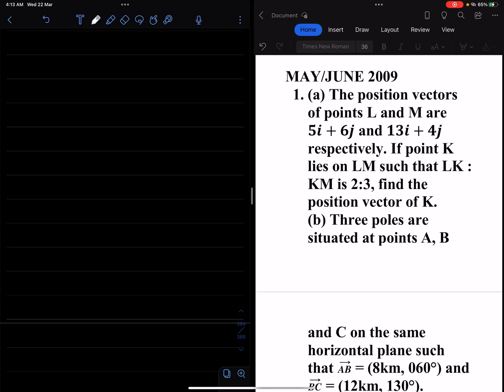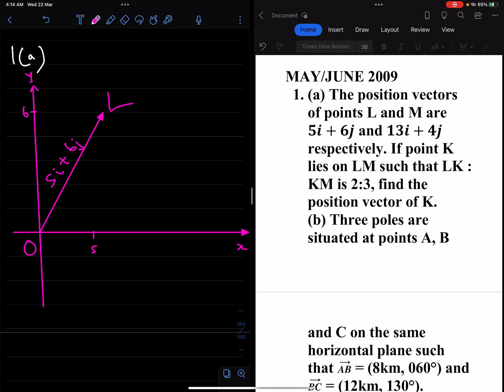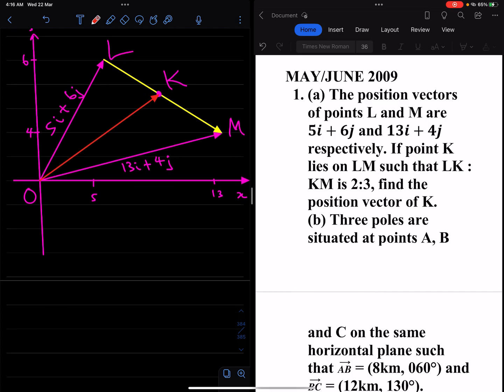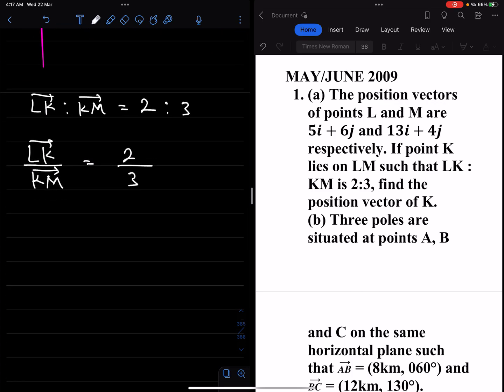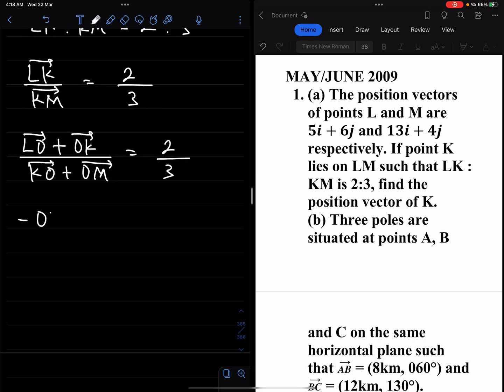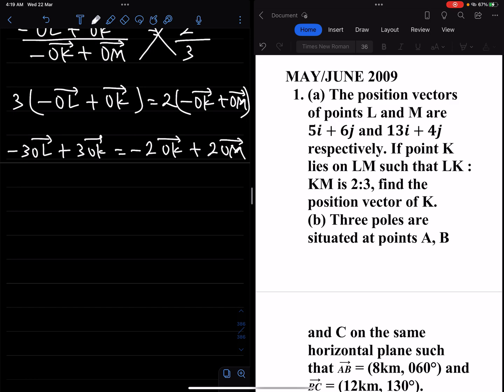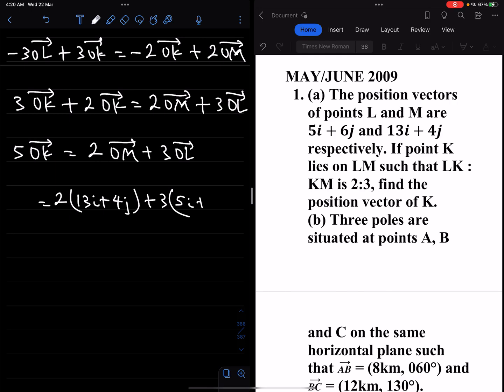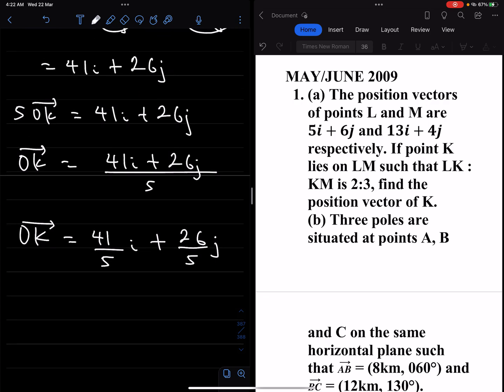WAEC PAST QUESTIONS ON VECTORS (PART 09)